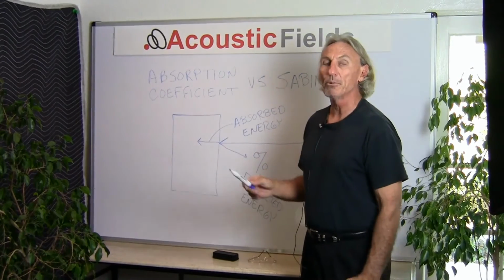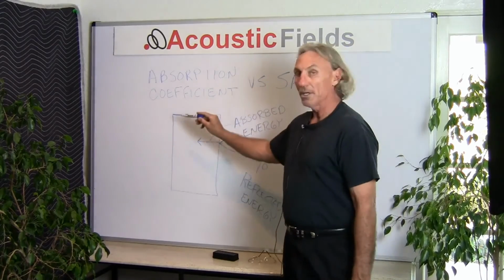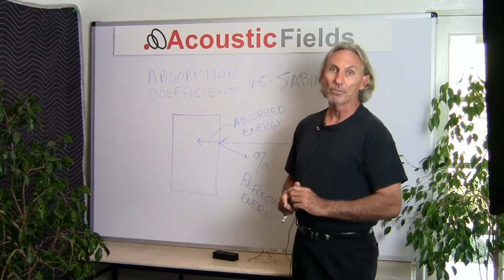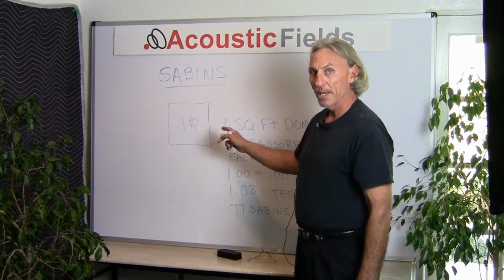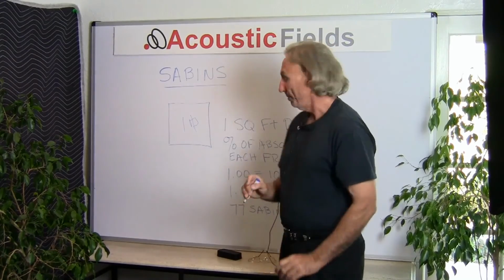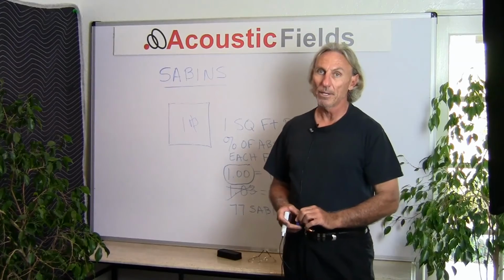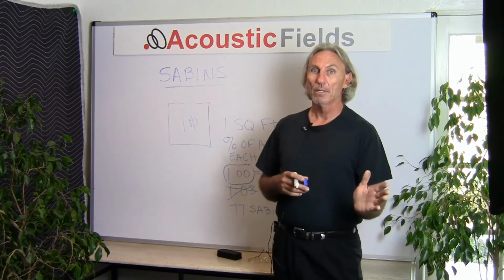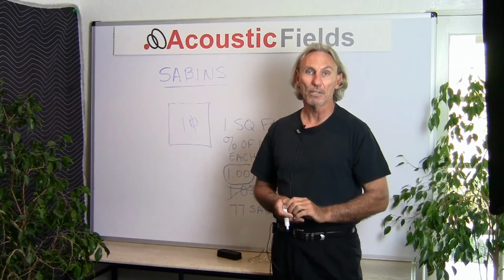흡음율 수치 - Sabin / NRC는 어떤 차이인가?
www AcousticFields com 에서 강의한 Sabins Vs Absorption Coefficient   What's The Difference  영상입니다.